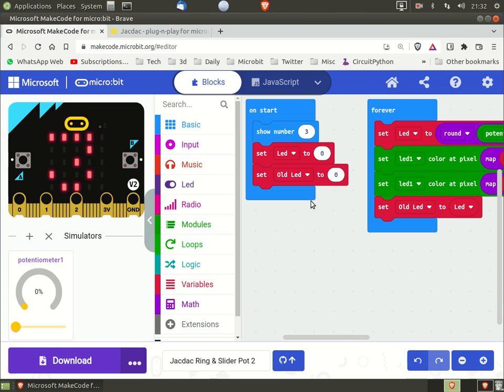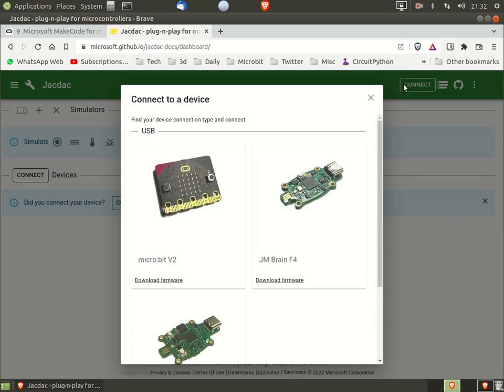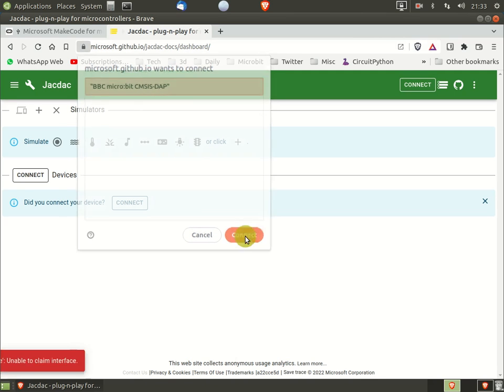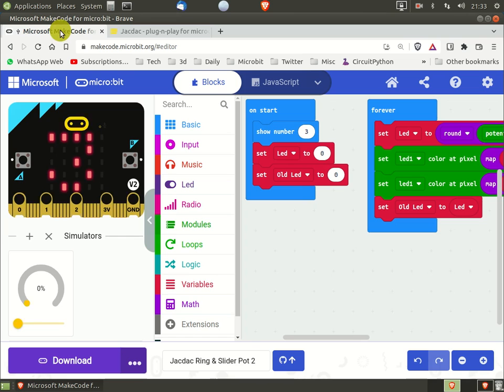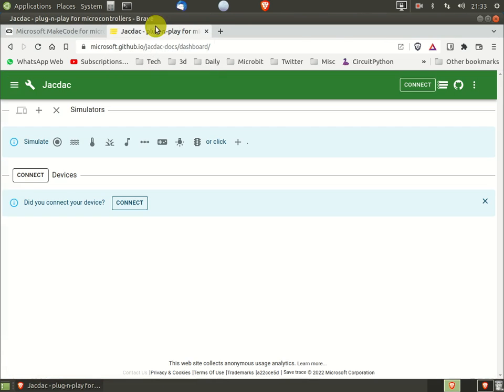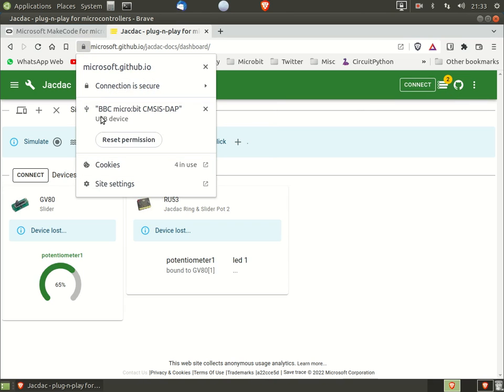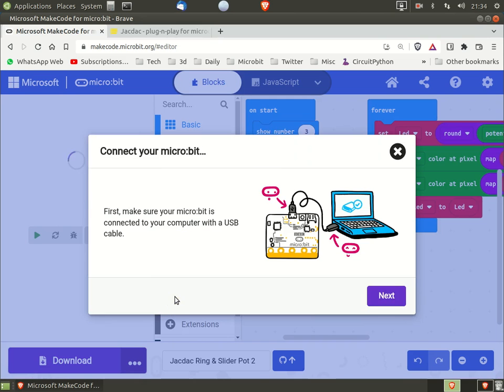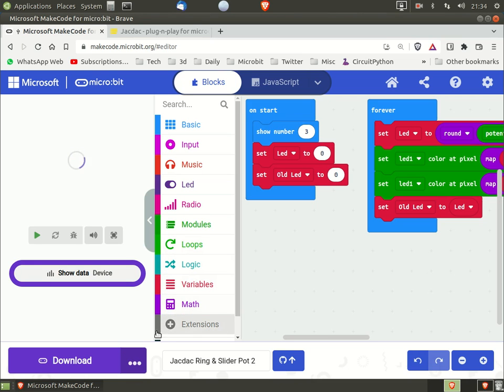switch between MakeCode for Micro:Bit and Jacdac Dashboard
Both MakeCode for Micro:Bit & Jacdac dashboard connect via WebUSB.

Only a single WebUSB connection to the same device can be made at a time so if you are connected in either of the above and try to connect in the other you will get an error!!

To switch from one to the other ( and back again ) you need to disconnect & reset permissions from the one that is currently connected BEFORE you try to connect in the other

This also works if you have more than 1 editor tab open - just disconnect / reset on the 1st tab BEFORE connecting in the 2nd tab

Hopefully this short video will be useful - please ask if you have any questions